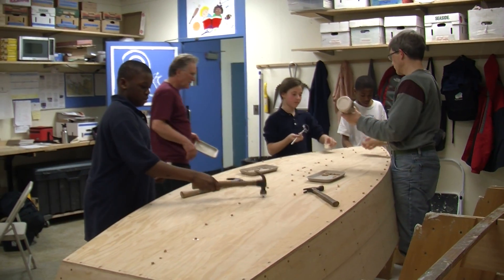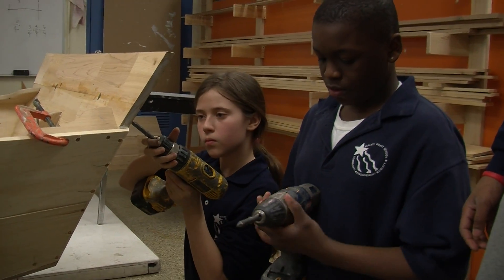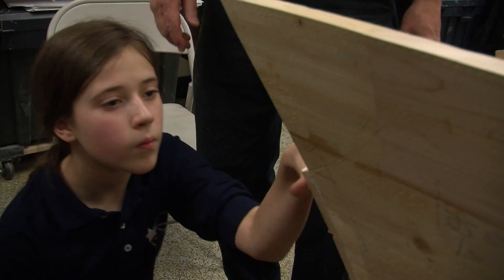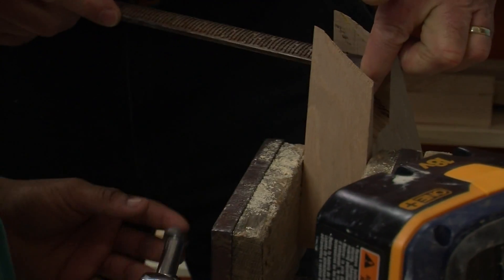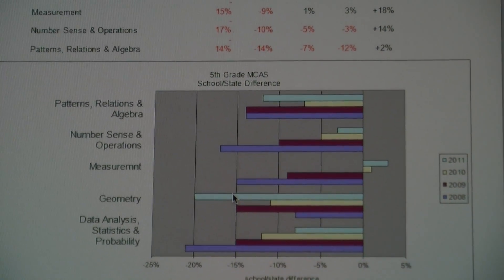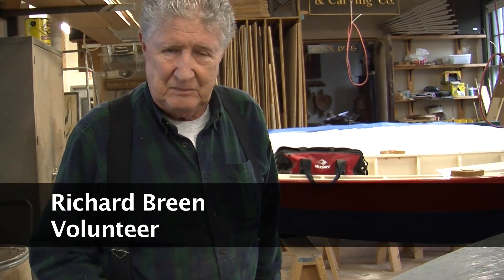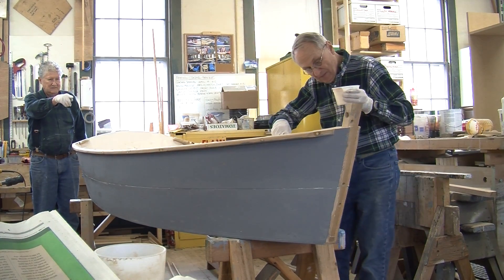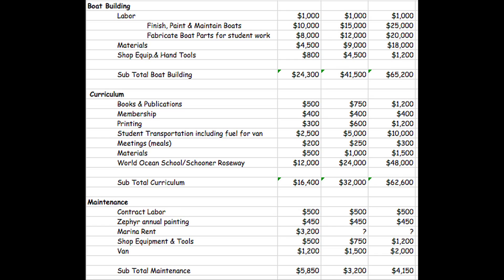Boat Building Class in Boston Public School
Boat building class is an experiential learning practice hold by John Rowse, the organizer and founder of Boston Family Boat Building program. It brings real world experiences and academic skills together to excite students about learning. Boston University Broadcast Journalism graduate student Lusha Chen headed down to Haley Elementary School and Boston Public Schools Elementary Mathematics Department to figure out how this class works.